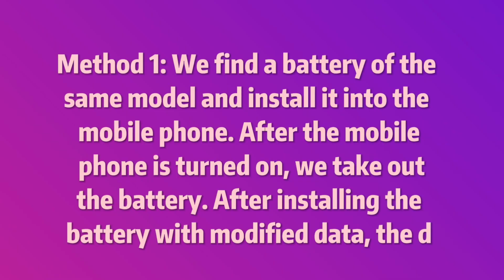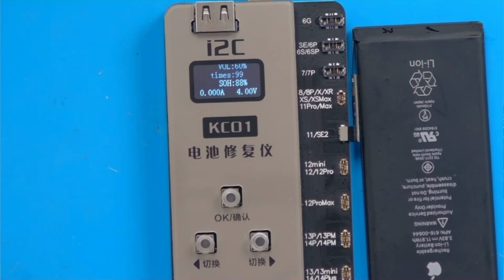Battery data guide operation tutorial